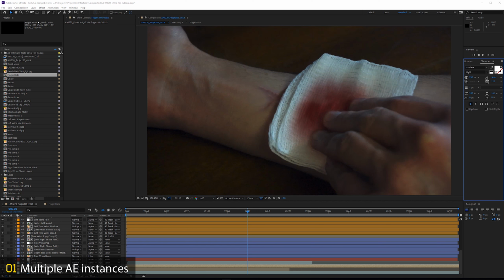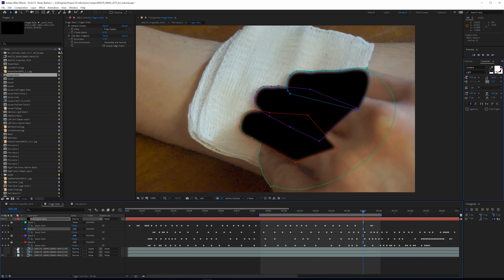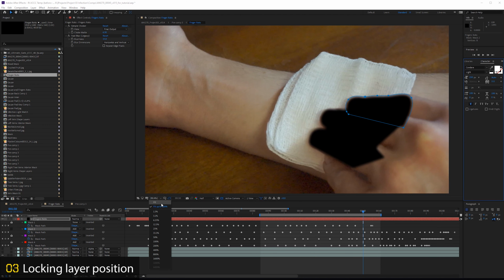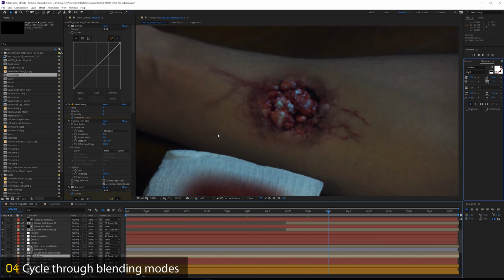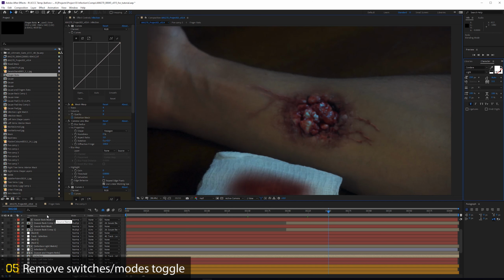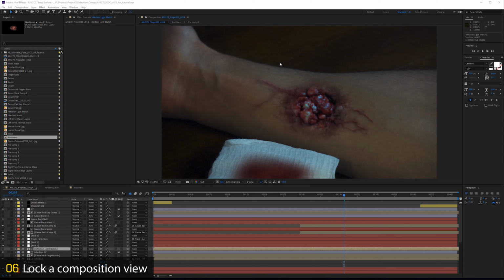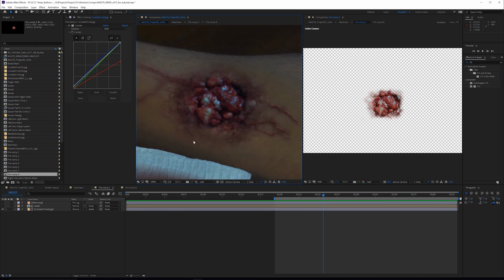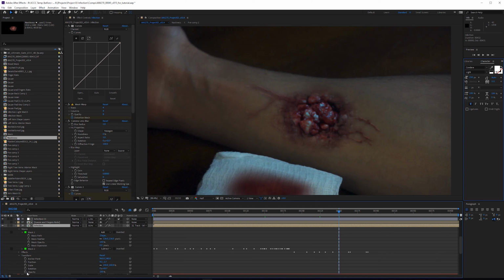8 Tips to Improve Your After Effects Productivity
Improve the speed and efficiency of After Effects with these seven tips. Learn how to open multiple After Effects windows or instances, de-clutter roto masks with the hide locked masks option, lock a layer's position with a simple expression, cycle through blending modes easily, remove the toggle switches/modes button, lock a composition to work inside a new comp and see the results in another, alt-click and drag to replace a layer with transforms and keyframes, and view multiple channels at once with the shift key.